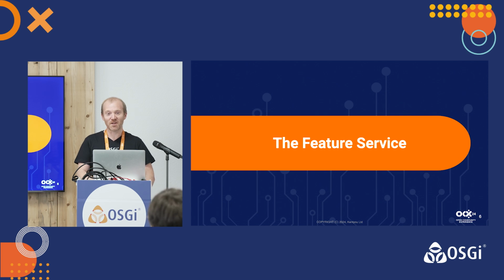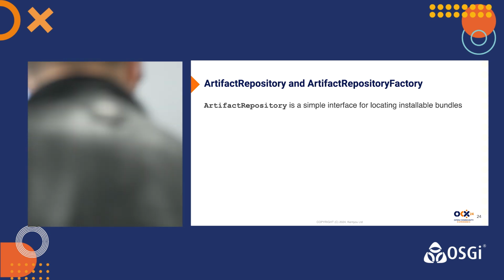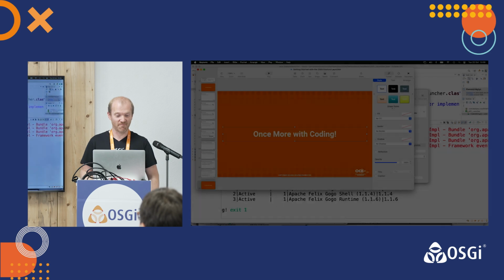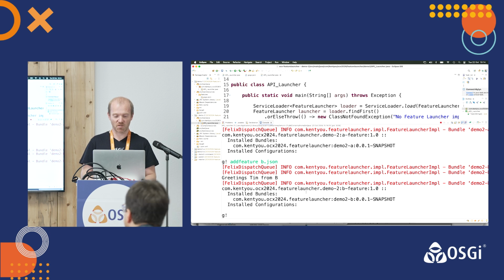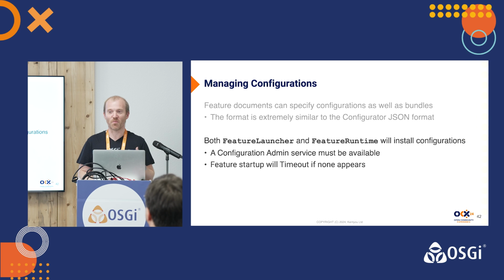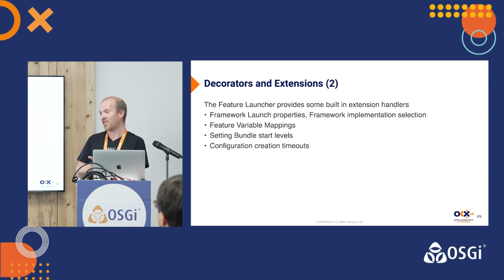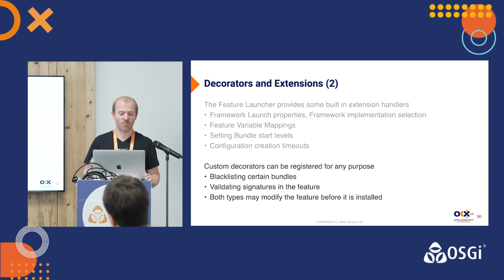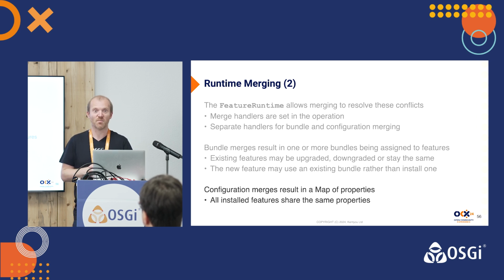Getting Started with the OSGi Feature Launcher - OCX 2024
OSGi has a long history, with a rich portfolio of standards providing services and technical integrations. As a developer it is very easy to combine whatever standards you need to accomplish your goals. As an operator, however, assembling and maintaining an application can be much harder. The OSGi resolver will build a “complete” system from your dependency soup, but is it really what was originally built and tested? OSGi Features are a tool for developers to describe what should be deployed, and how to configure it, but offered no way to be deployed into a runtime - until now!  The OSGi Feature Launcher provides a simple way to launch an OSGi framework containing the bundles and configurations of a Feature. Furthermore, the OSGi Feature Launcher Runtime service allows additional features to be dynamically added, updated and removed at runtime. The end result is a simple, repeatable experience for operators, where they can manage and maintain their systems in the certainty that what they deploy is what the developer intended.  Attendees will learn about the new Feature Launcher specification, including usage examples, how to control start levels, and how to make use of merge strategies to simplify your deployment. A basic understanding of the OSGi Framework and Configuration Admin is assumed, but not essential.